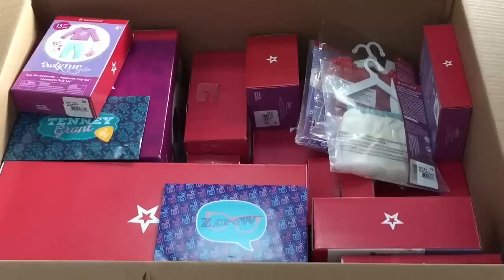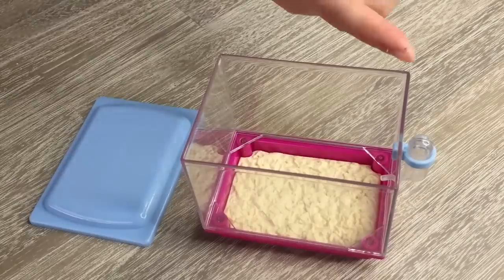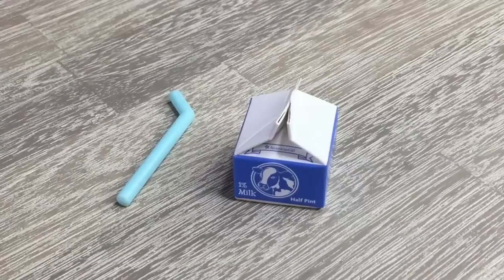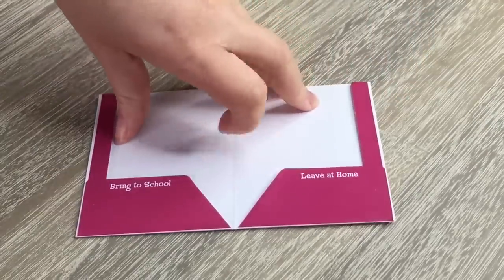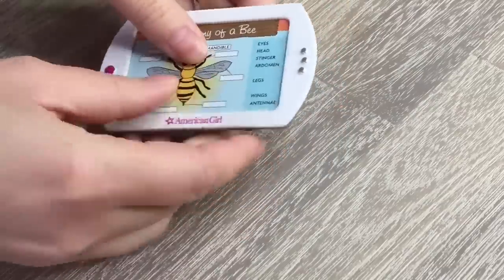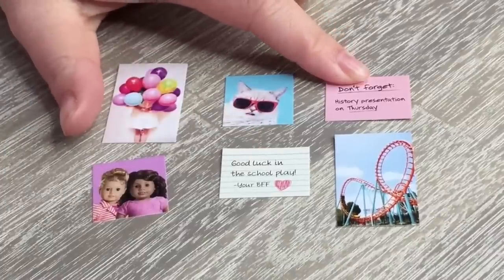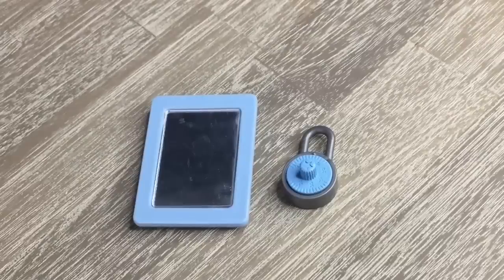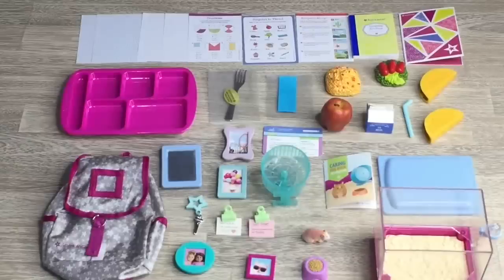American Girl Doll School Accessories Review ~ Backpack, Lunch Set, Hamster, Locker!